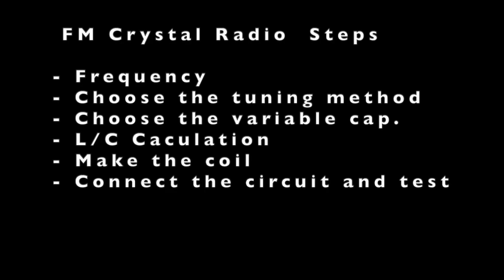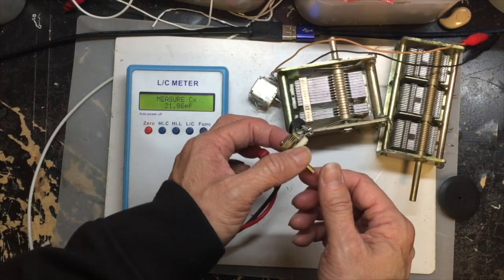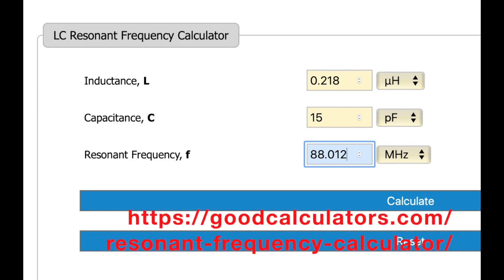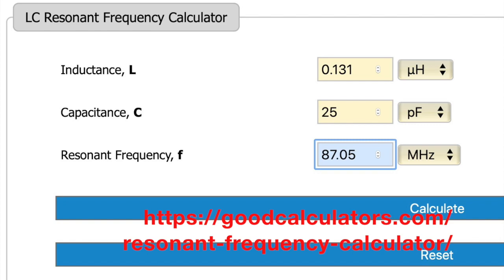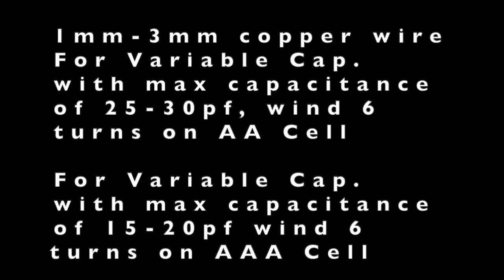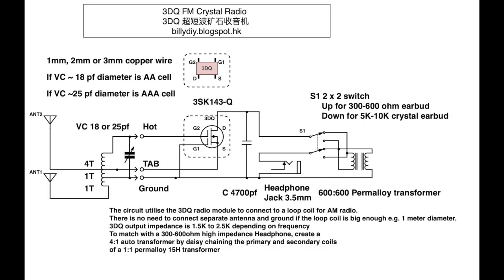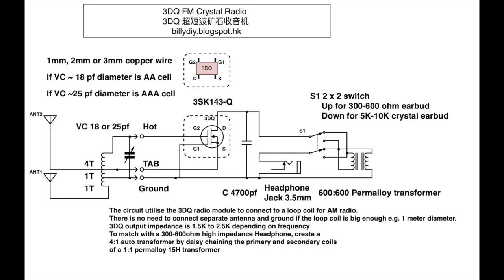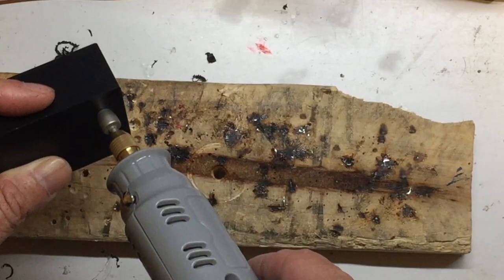FM Crystal Radio (MOS FET) step by step instructions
To support me, you can contribute a small sum of money by visiting

Or you can buy the electronic components or any other amazon products through these amazon links. There will not be a price difference to you, but will mean a lot to me.

Here is a list of items that you may be interested in

A low cost high quality 3D Printer that I recommend.
Official Creality Upgrade Ender 3 V2 FDM 3D Printer with Meanwell Power Supply Silent Motherboard Carborundum Glass Platform and Build Volume 220 x 220 x 250mm

To DIY a good quality crystal radio earbud from a piezo-electric buzzer that has equal or even better performance than a genuine crystal radio earbud

6 Pack 3-24v Piezo Electric Tone Buzzer Alarm dc 3-24 v for Physics Circuits Continuous Sound

Genuine Crystal Radio Earbud (warning - for reference only, these earbuds often got connectivity issues where the contact with the internal disc is loose and will loose after a few months of use and hard to repair. So, it may be much better to DIY one using the buzzer (see above). However, if you just want to have a few of the genuine crystal radio earbud, it’s no harm to buy one for collection purposes knowing that it may fail in some time due to contact loosening issues).

Crystal Radio Earphone, High Impedance, 3.5mm jack

Philmore Crystal Radio Earphone to Stripped and Tinned Bare Wire, 7-Ft Cord, High Impedance 748

Germanium Diodes for AM Crystal Radio
MCIGICM 20Pcs 1N34A 1N34 Germanium Diode 50mA 65V DO-35 (DO-204AH) Axial

Schottky Diodes for AM Crystal Radio
10 pcs of 1N60P 1N60 SCHOTTKY DIODE 45V 30mA

To make a variable capacitor for FM Crystal Radio
4" X10" X.025 Copper Sheet Metal

To make high Q FM radio coil
Cerrowire 050-2000A 25-Feet 8 Gauge Bare Solid Copper Wire

To make AM radio coil
BNTECHGO 22 AWG Magnet Wire - Enameled Copper Wire - Enameled Magnet Winding Wire - 4 oz - 0.0256" Diameter 1 Spool Coil

BNTECHGO 24 AWG Magnet Wire - Enameled Copper Wire - Enameled Magnet Winding Wire - 4 oz - 0.0197" Diameter 1 Spool Coil Red

BNTECHGO 28 AWG Magnet Wire - Enameled Copper Wire - Enameled Magnet Winding Wire - 4 oz - 0.0122" Diameter 1 Spool Coil Red